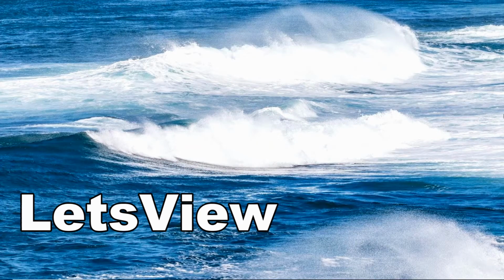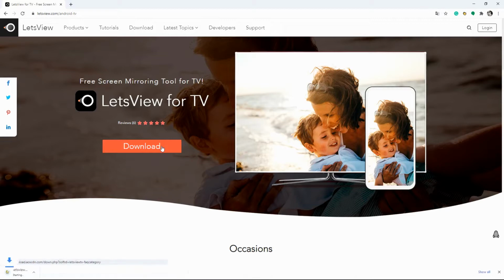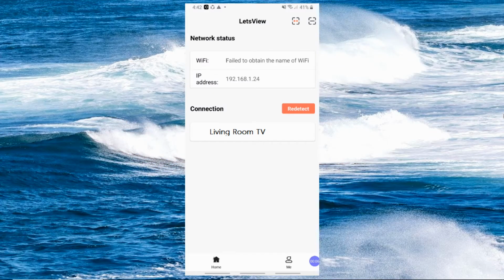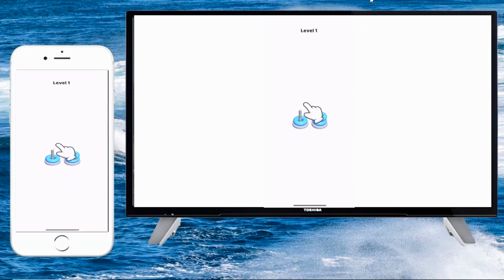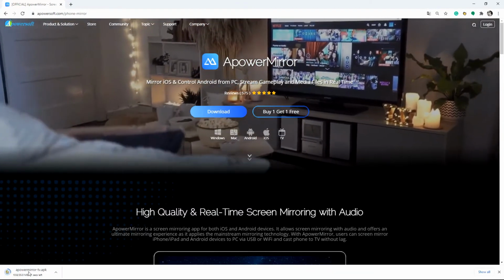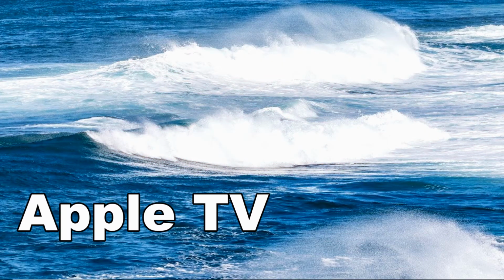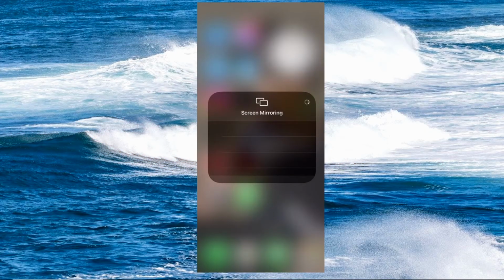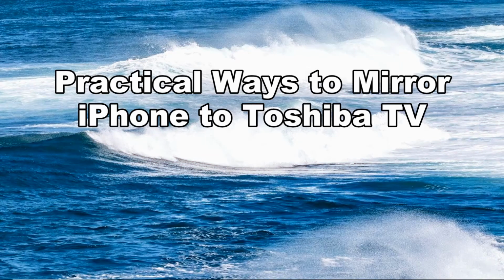Top 3 Ways to Mirror iPhone to Toshiba TV